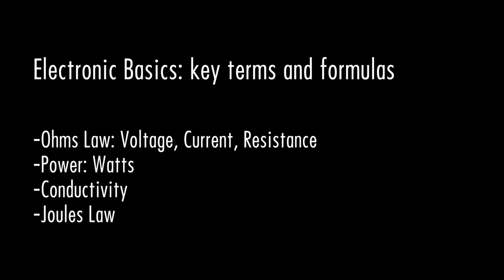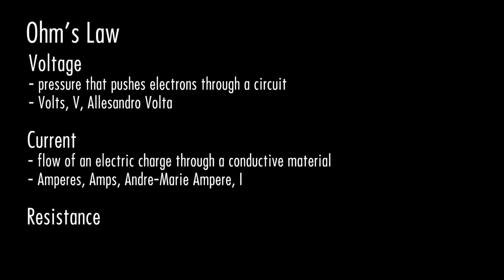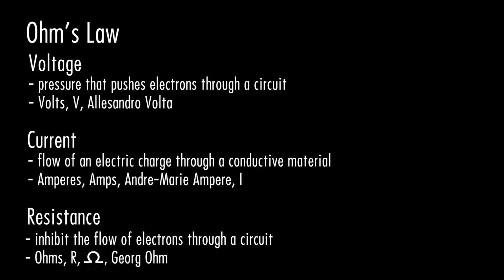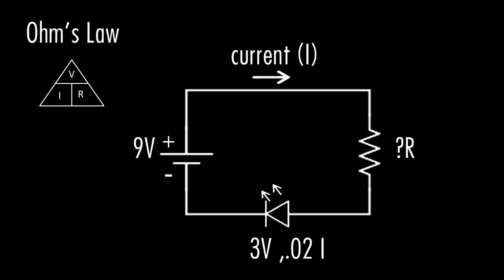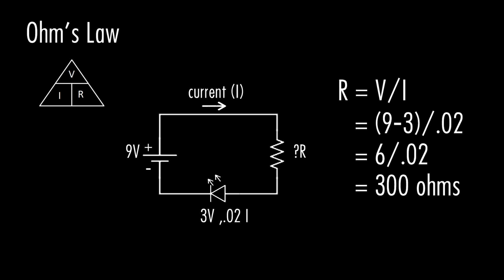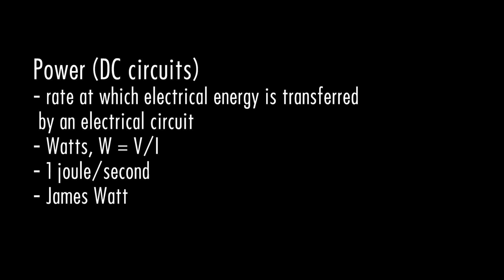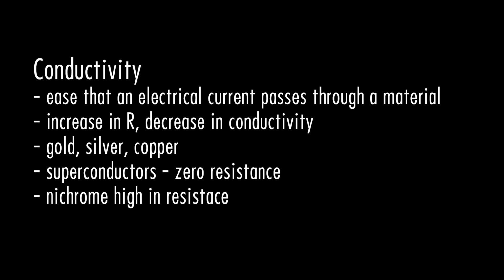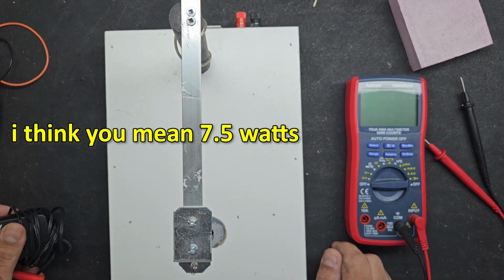Demystifying Electronics: A Beginner's Guide to Ohm's Law, Voltage, Amperage, and More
Join us in this comprehensive video where we break down the fundamental concepts that form the backbone of electronics. Whether you're a complete beginner or looking to refresh your knowledge, this tutorial has you covered.

We kick things off by explaining what electronics are and why they matter in our modern world. Discover how they power our devices and make our lives more convenient.

Dive deep into the concept of voltage, learning what it is, how it's measured, and its role in electrical circuits. Understand the difference between potential difference and voltage.

Amperage (Current) Demystified:
Explore the concept of amperage, also known as current. Learn how electrons flow through conductors and discover the unit of measurement for current: amperes (A).

Ohm's Law Unveiled:
Delve into Ohm's Law, a fundamental equation in electronics that relates voltage, current, and resistance. Learn how to use Ohm's Law to solve basic electrical problems.

Resistance and Resistor Values:
Uncover the importance of resistance in electronic circuits and how resistors are used to control current and voltage. Get familiar with standard resistor values and color codes.

Practical Examples and Applications:
Explore real-world examples and applications of these concepts, from powering LEDs to understanding how household appliances work.

Hands-On Demonstrations:
Join us for hands-on demonstrations and practical exercises that reinforce your understanding of electronics basics.

Whether you're an aspiring electronics enthusiast or simply want to grasp the essentials, this video provides a solid foundation in electronics theory. Get ready to demystify the world of volts, ohms, and amps, and embark on your journey into the electrifying realm of electronics!